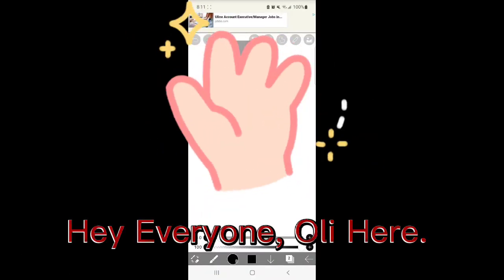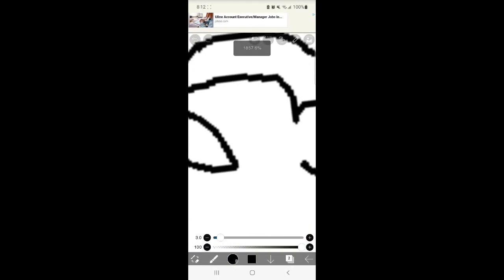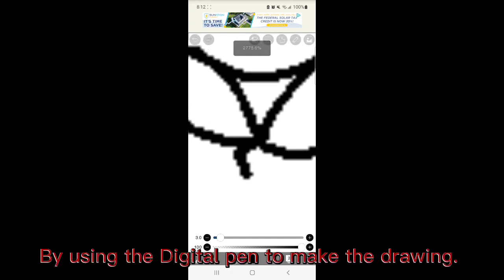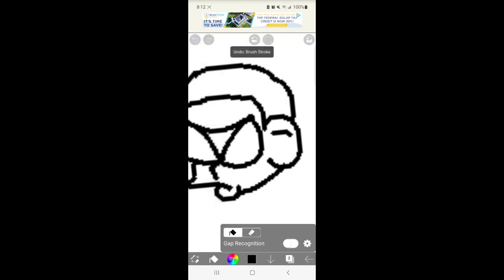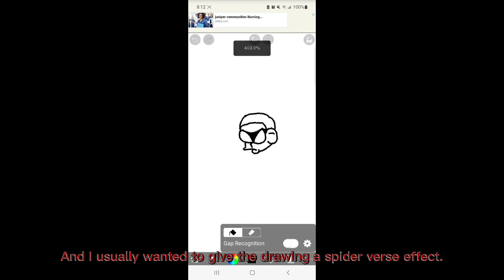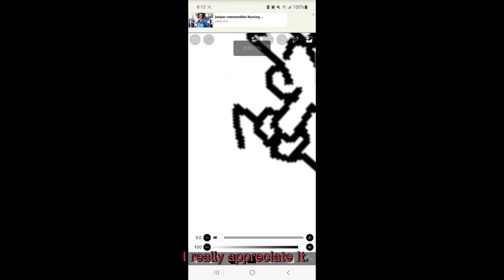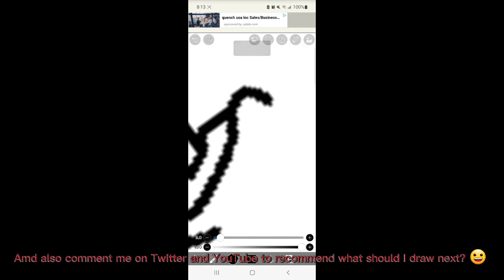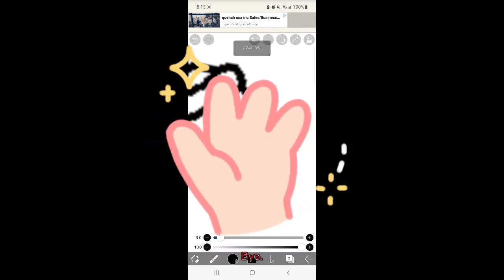Mural Monday Episode 3: The Leader of the Titans.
This is the 3rd episode of the series where I draw Robin (Dick Grayson) from DC Comics with his 1966 appearance and a spider verse feel.